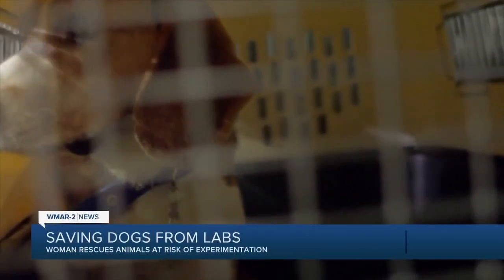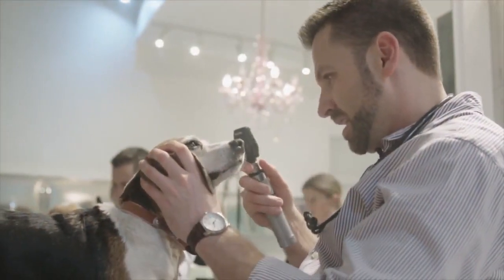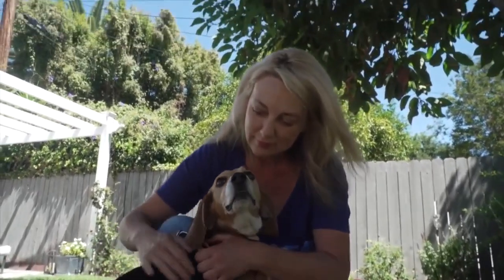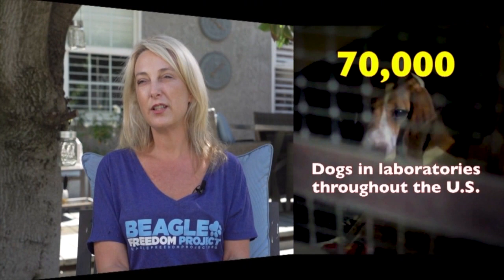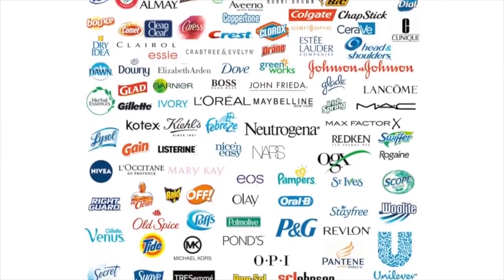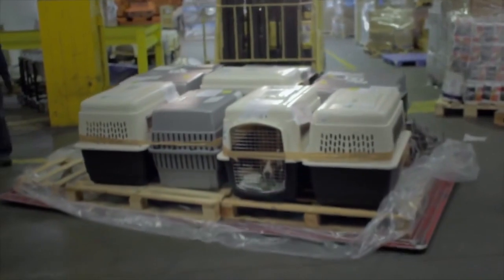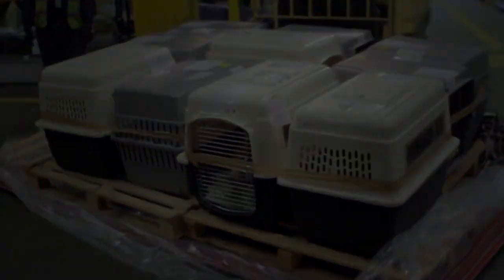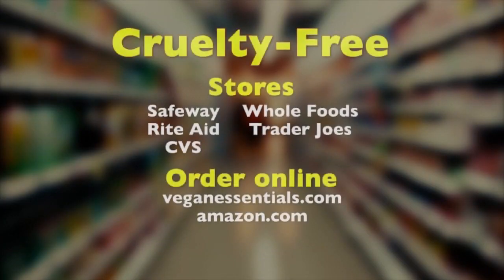Saving puppies from animal testing